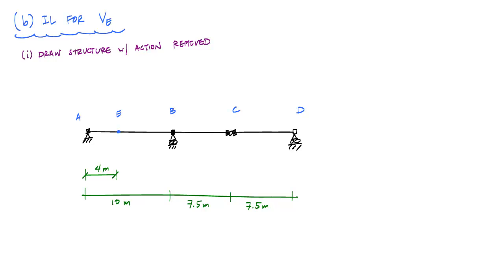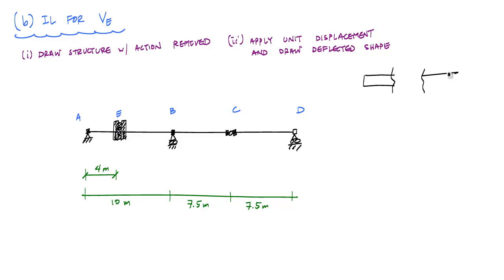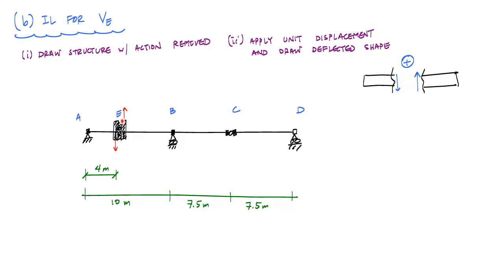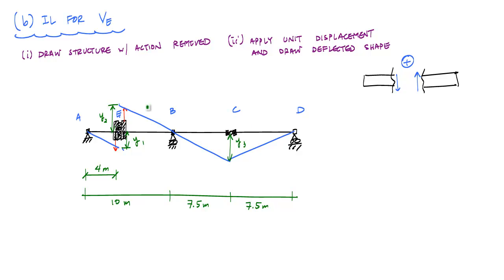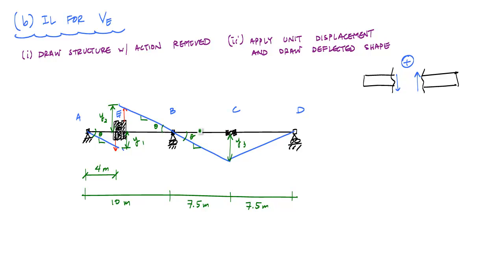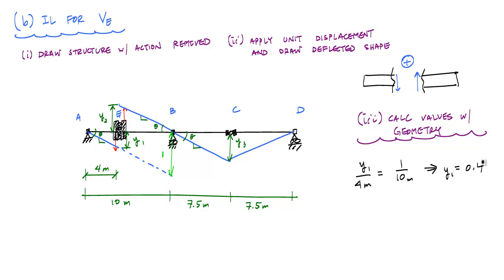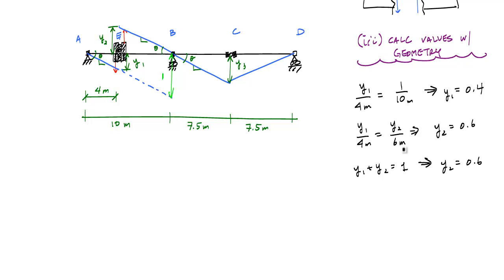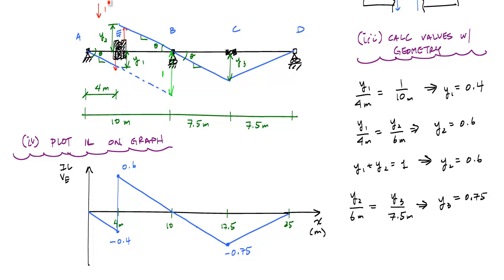Influence Lines for Beams Example 3 (Part 2/3 - IL for internal shear) - Structural Analysis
This video is a third example problem on drawing influence lines for statically determinate beams using the Muller Breslau principle.  This problem is a little more complicated than the first two examples in that the beam has a hinge.